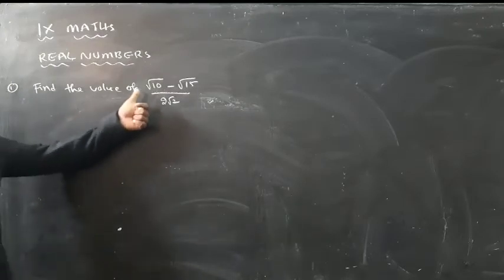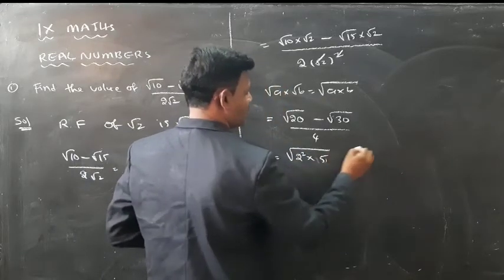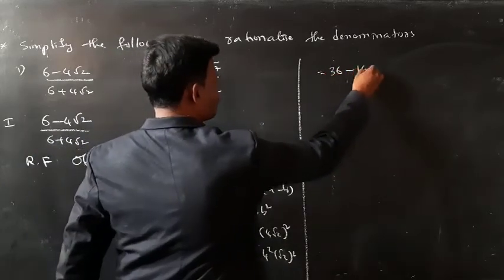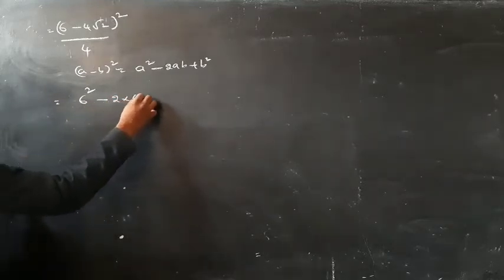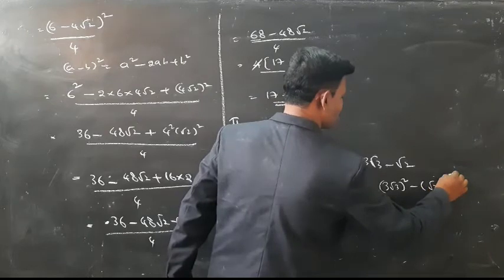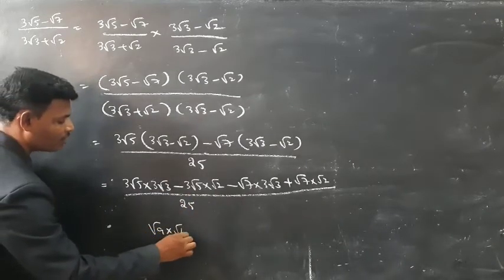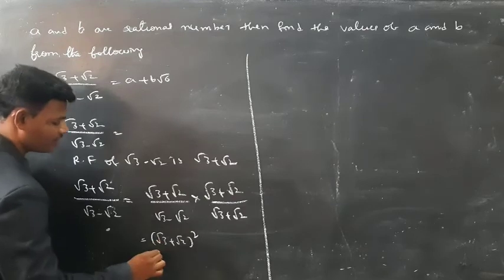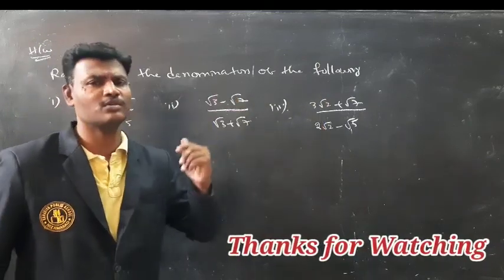REAL NUMBERS | PROBLEMS | CLASS 9 MATHS | KAKATIYA PUBLIC SCHOOL NZB | JAGDEESH SIR